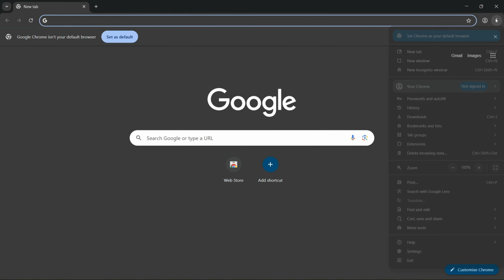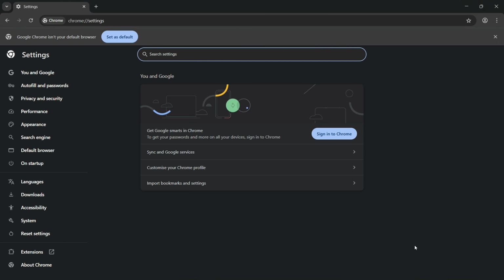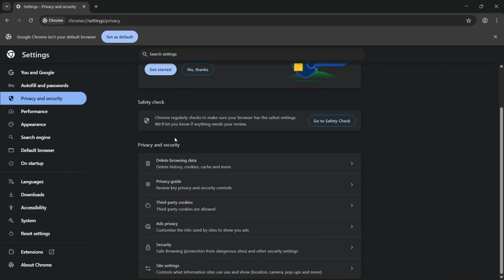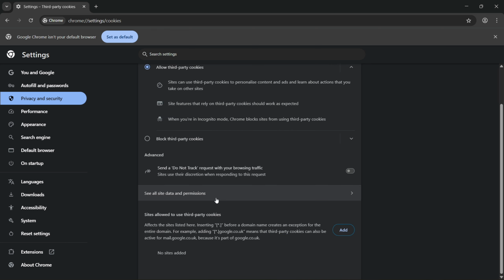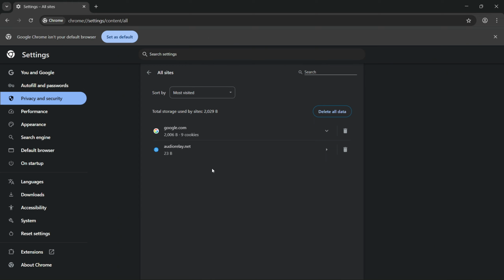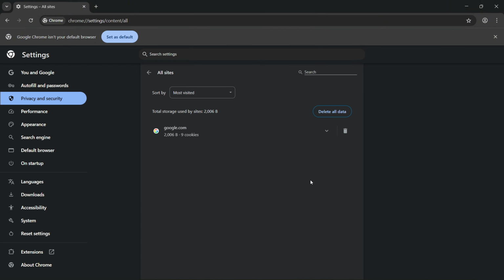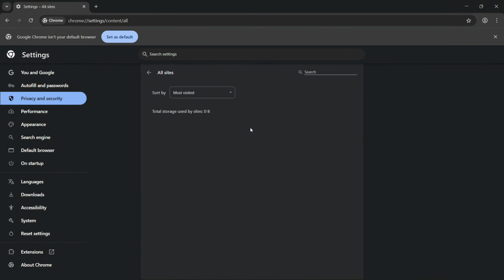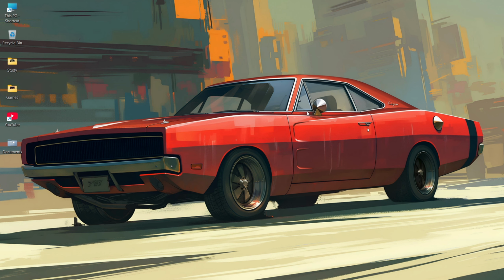“How to Delete Cookies on Google Chrome | Clear Cookies & Browsing Data Easily”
Is your browser running slow, or do you want to protect your privacy? This step-by-step guide shows you how to delete cookies on Google Chrome quickly and easily. Learn how to clear browsing data, manage site cookies, and keep your Chrome browser running smoothly on both PC and mobile. Perfect for boosting speed, fixing website issues, or keeping your data safe.